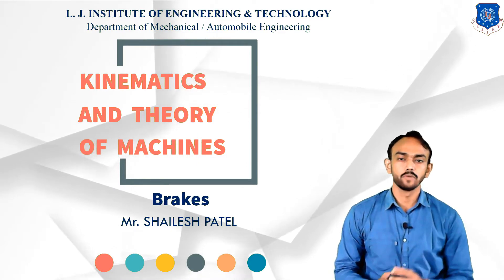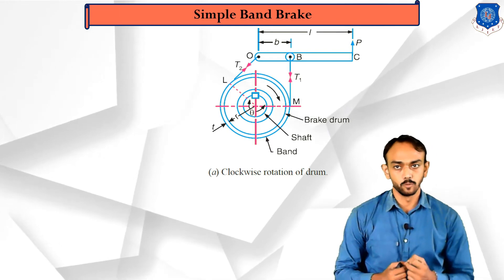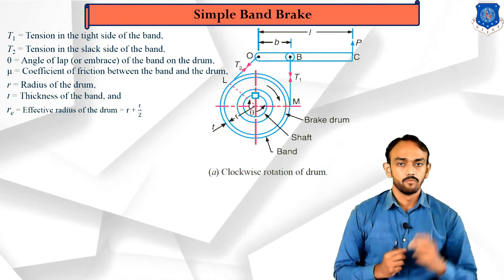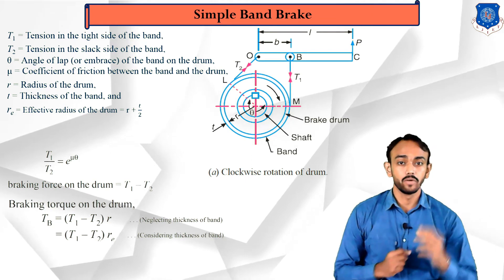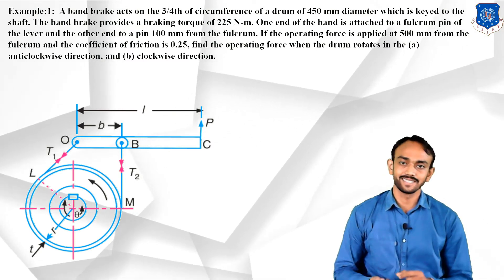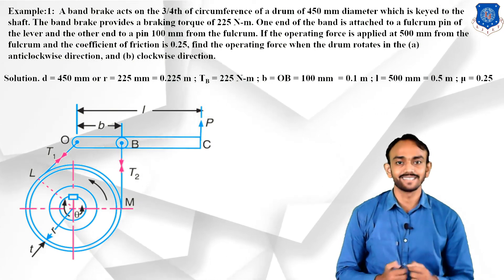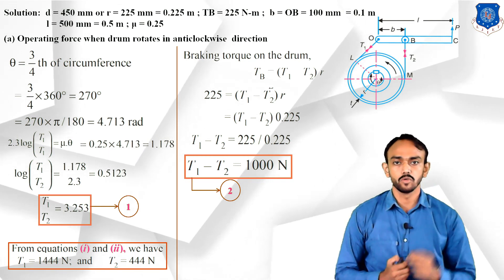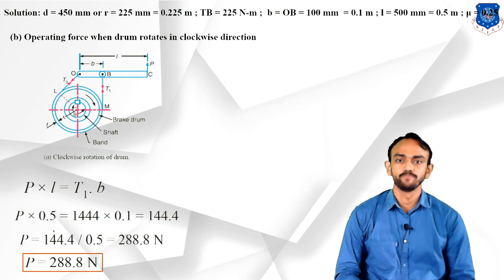L 56 Band Brake and Numerical of Simple Band Brake | Kinematics and Theory of Machine | Mechanical